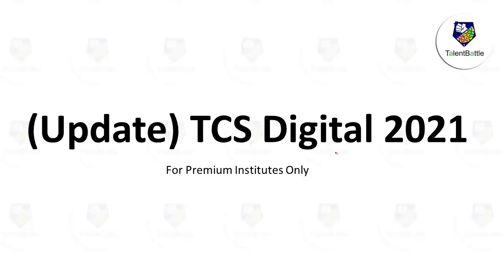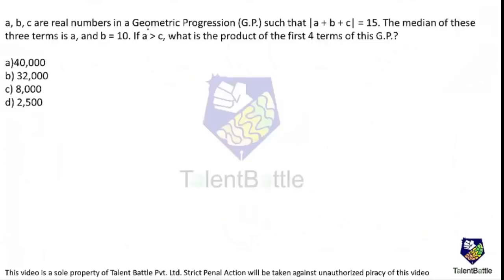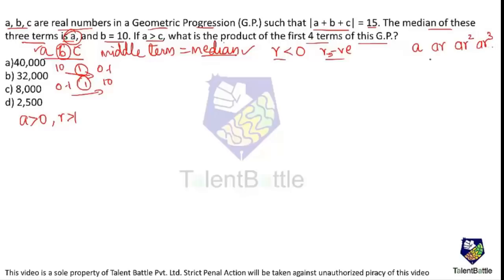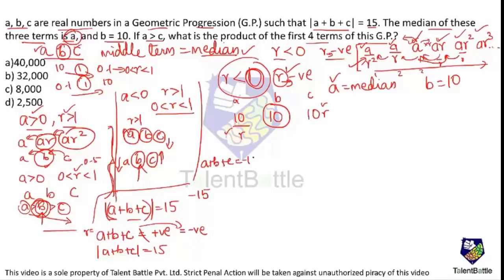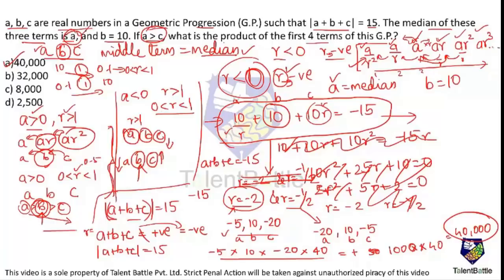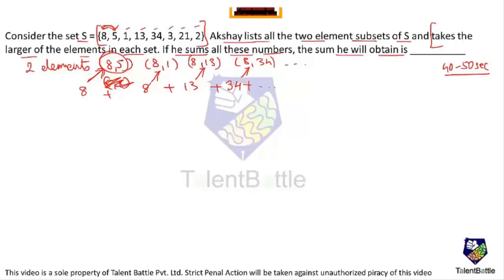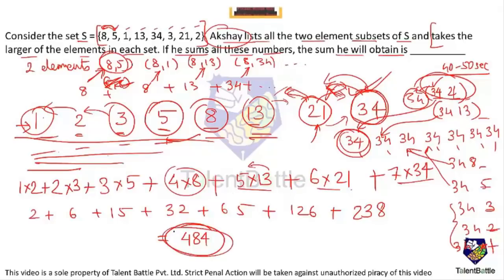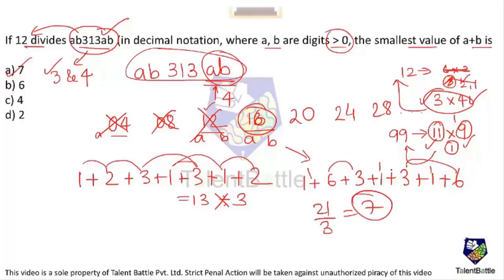(Update) TCS Digital Updated Pattern and Sample Questions | Prepare for TCS NQT with Talent Battle!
TCS Digital Drive is launched for Premium Institutes and soon TCS NQT Ninja will also be launched.

There is a lot of news among colleges and placement officers about TCS NQT going to launch soon for 2021 Batch! We will definitely update you once they announce the dates.

But for the time being its always better to start your preparation early.
So we are going to start uploading last year TCS NQT questions on our YouTube Channel. You can go through the video and understand the type of questions asked.

For Further Updates about TCS NQT Join our Whatsapp group

Also Hundreds of students have already started preparing for for TCS NQT using our preparation packages. You can check the details on below links: